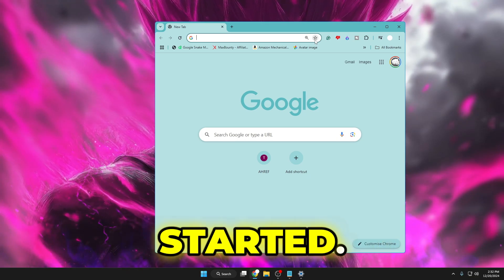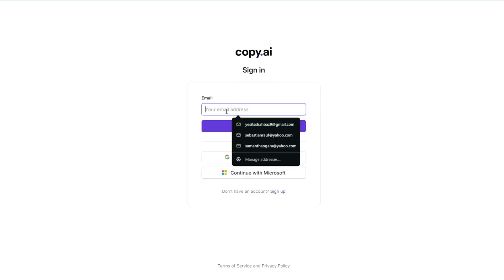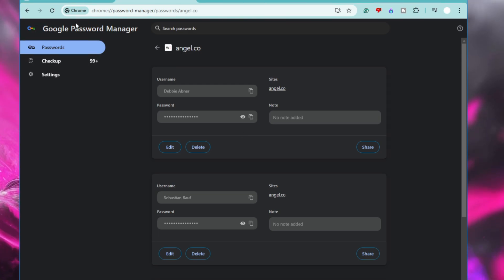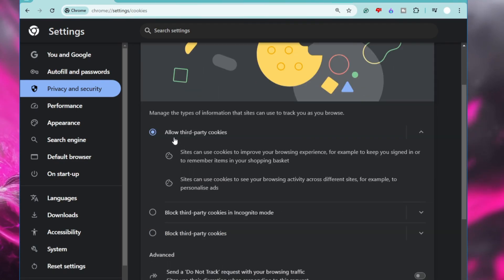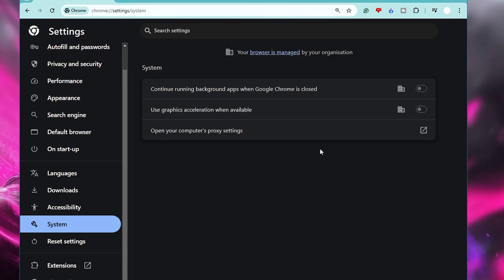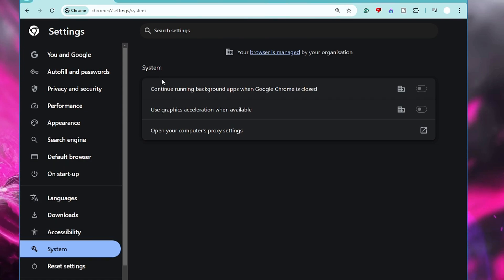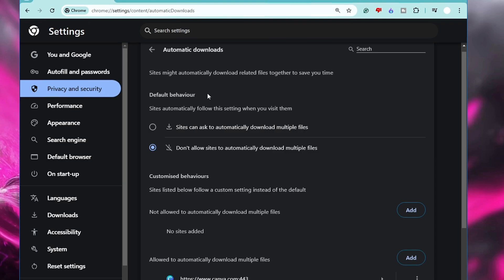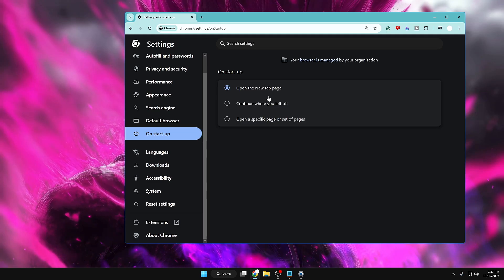10 Google CHROME Settings Always Keep DISABLED on your PC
10 Google CHROME Settings Always Keep DISABLED on your PC
So using one of the popular Chrome browsers with its default settings can Ruin your experience, compromise your Privacy and security, and
even slow down chrome performance.
So if you want to enjoy Google Chrome on your PC with well-optimized performance and improved safety to protect your privacy, turn off these 10 settings now.

▬▬▬▬▬▬▬▬▬ஜ۩۞۩ஜ▬▬▬▬▬▬▬▬▬
▬▬▬▬▬▬▬▬▬ஜ۩۞۩ஜ▬▬▬▬▬▬▬▬▬

☑ Watched the video!
☐ Liked?